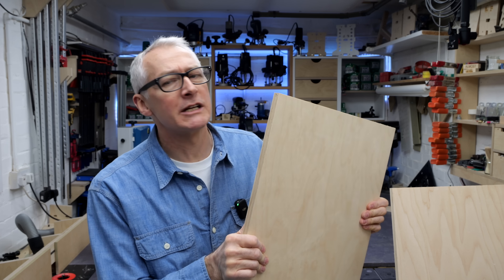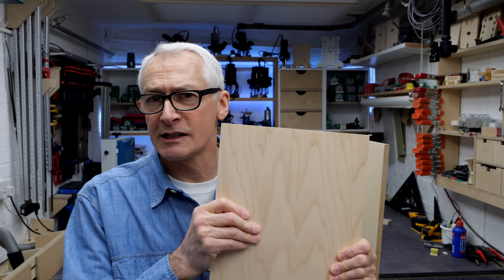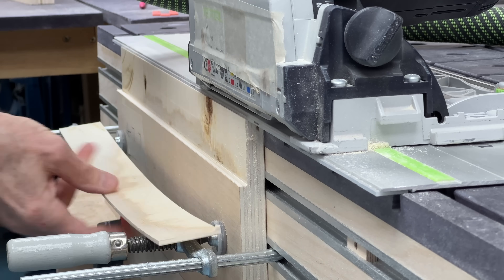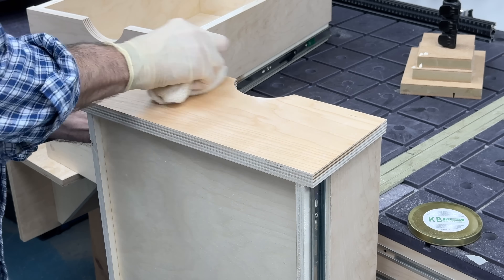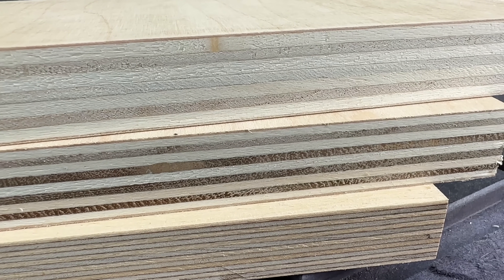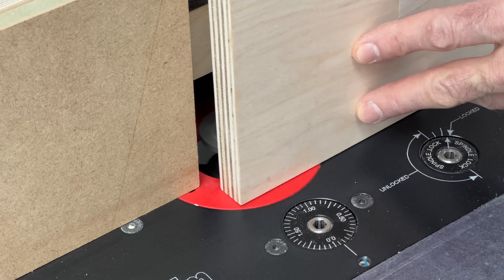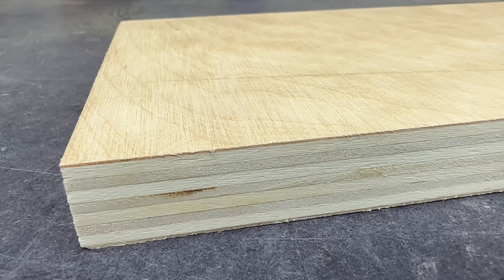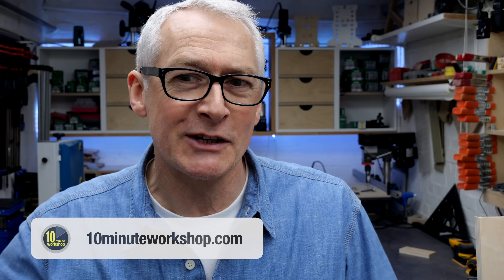Birch Ply Alternatives? [video 527]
I used a couple of boards on the recent workshop drawer cabinet that have been widely touted as Birch Ply alternatives, and in this video I’m going into the details of how the Birch-faced Poplar plywood, and Maple-faced reinforced Globulus plywood, worked out. Enjoy!

I used the Keith Brown Original Oil Wax finish - also available in clear and food safe versions

I also used the Hand-i-Craft Carnauba wax, pick some up at Leo’s new store

**Please note that I am moving away from legacy member platforms to concentrate on my own memberships at 10MinuteWorkshop Plus; member benefits at Patreon and YTM are significantly reduced from October 2022.

New to the MFT or MultiFunction Table? Here’s a couple of explainers:-

I use Amazon OneLink - these links should open in your local Amazon store.